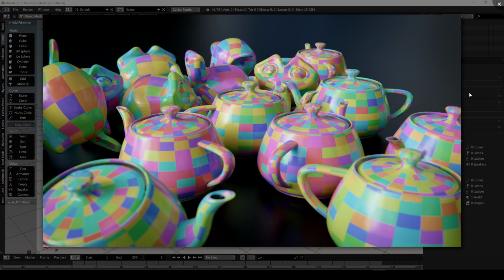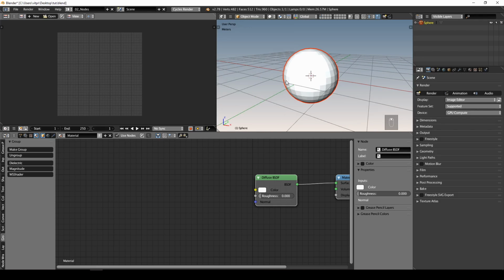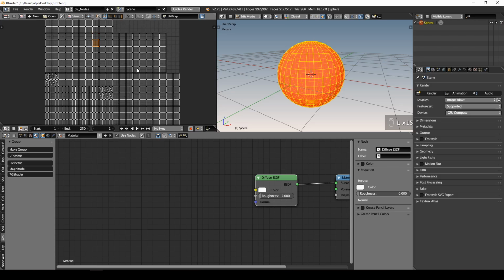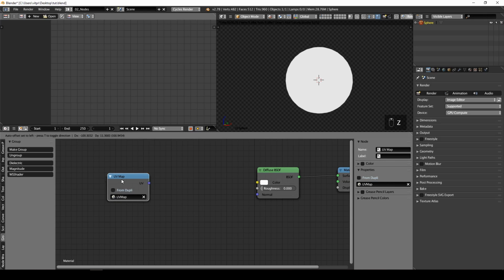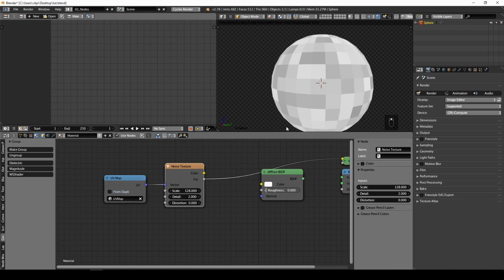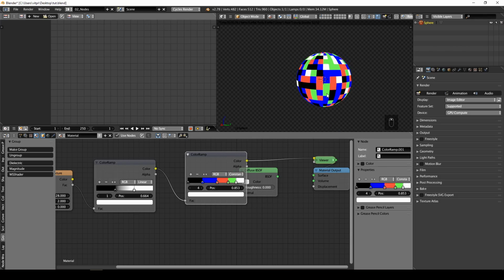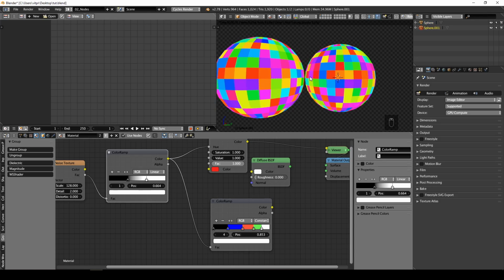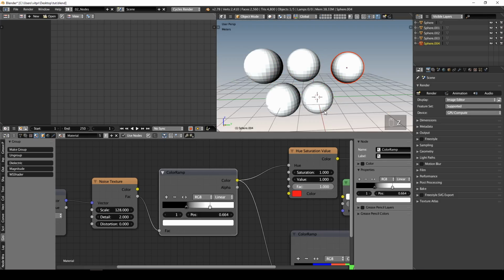Blender quick tip - Randomize material per polygon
Sorry for bad audio :(